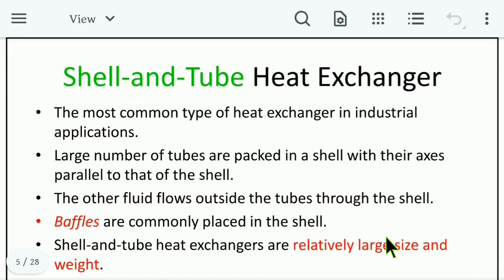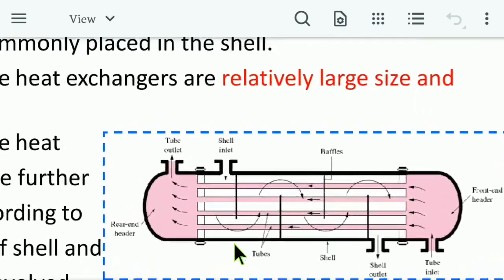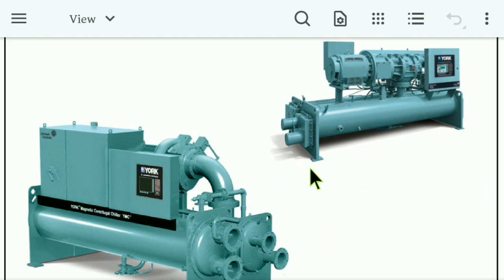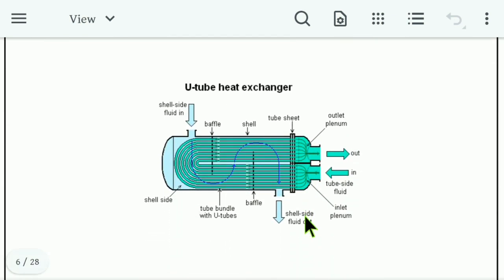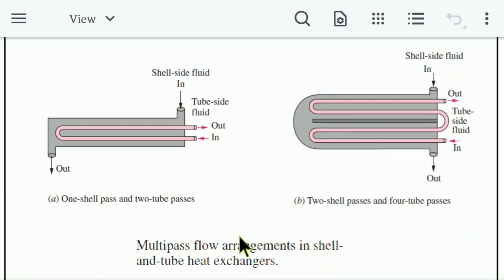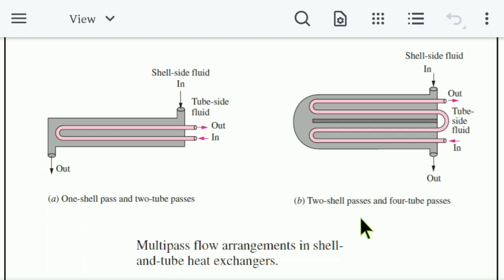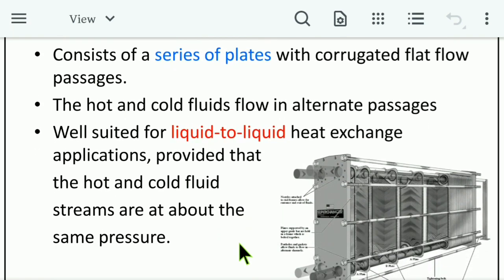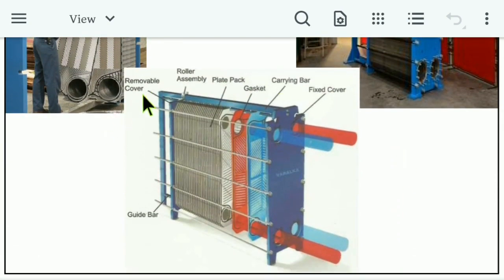Introduction to Heat Exchangers || Part 02